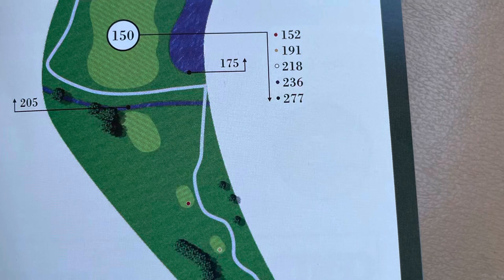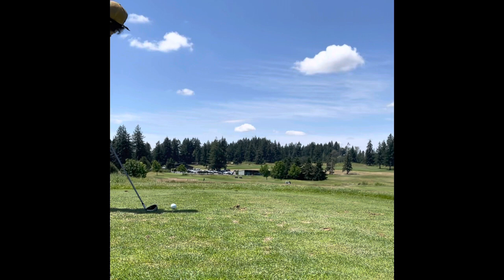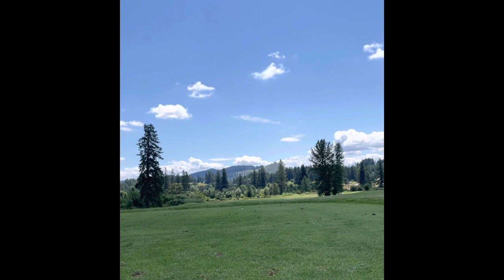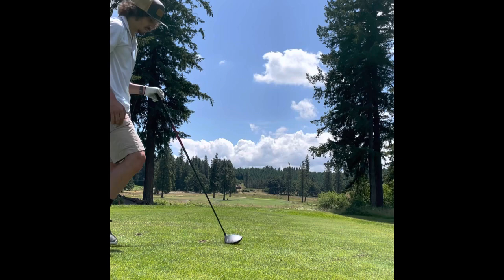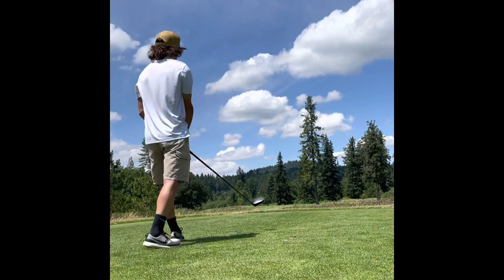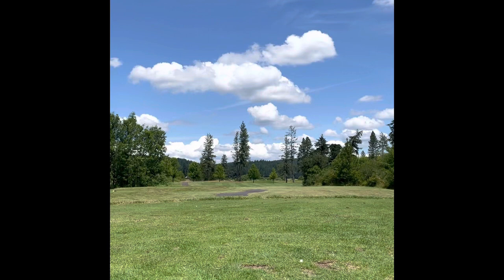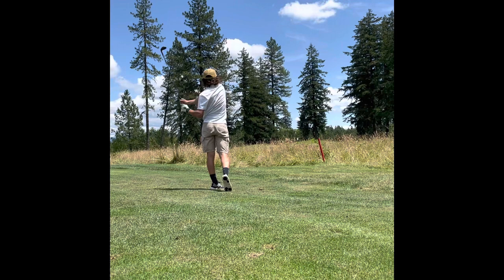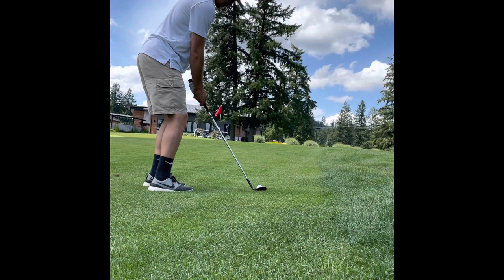First Ever Course Vlog: The Good, the Bad; I’m Ugly. Pt 1